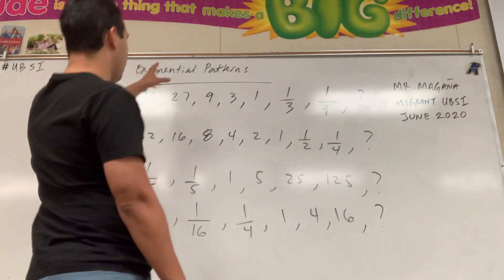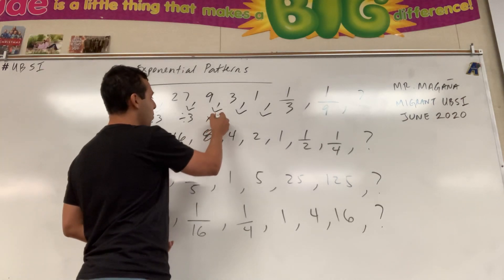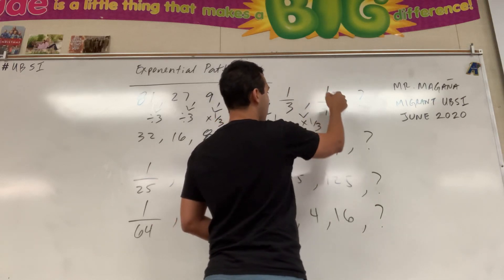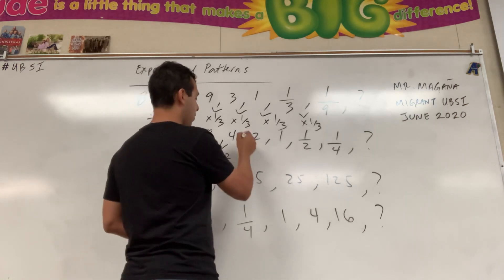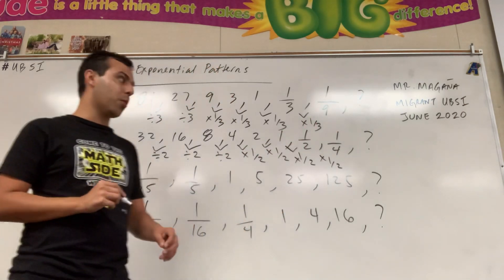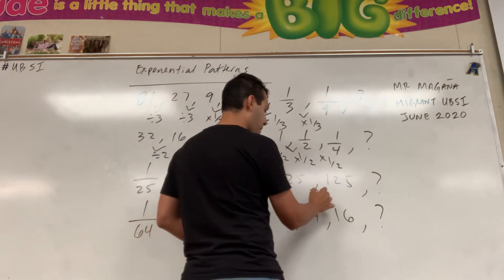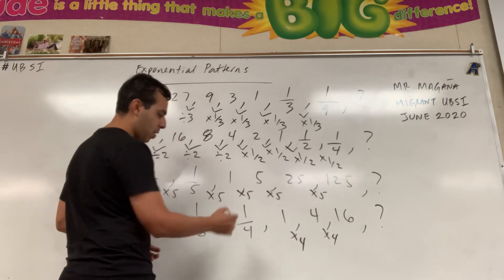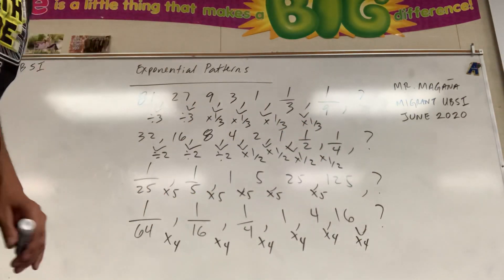Exponential Patterns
Find the common ratio to continue the pattern.